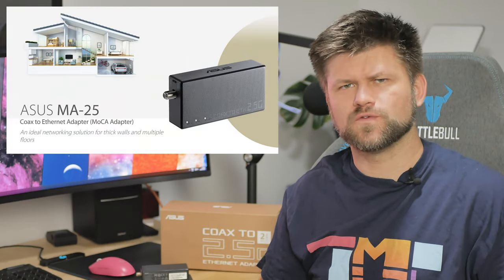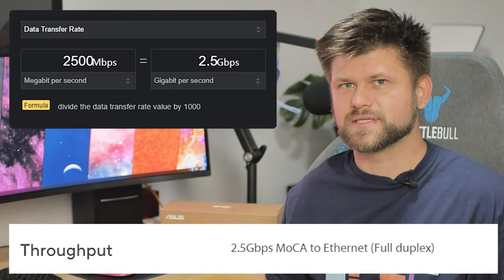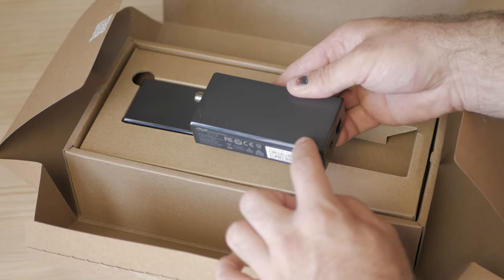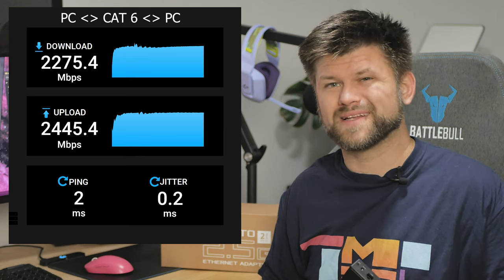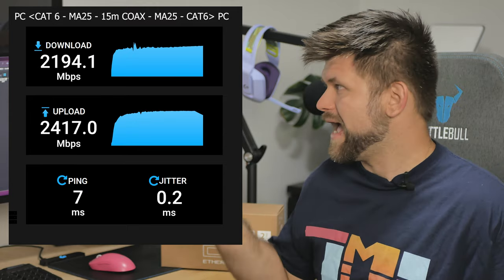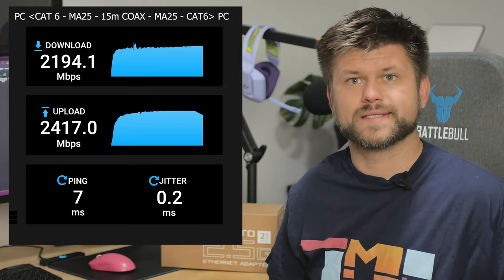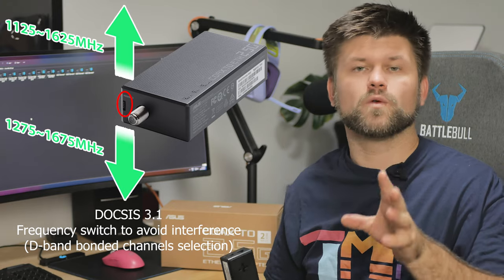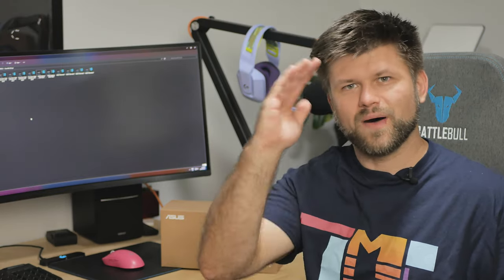Networking with Coaxial cables? | Asus MA-25 Coax Adapter Review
l AmazonAU